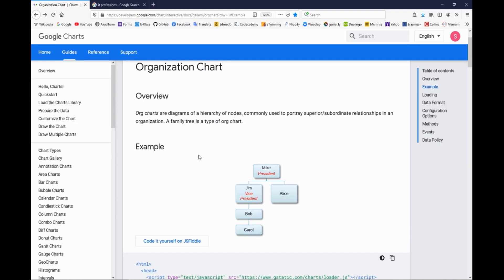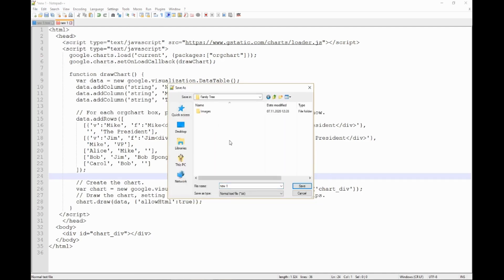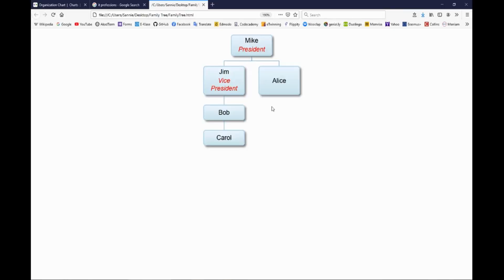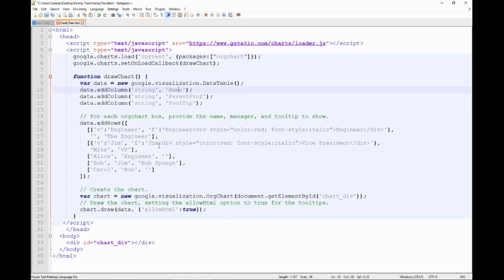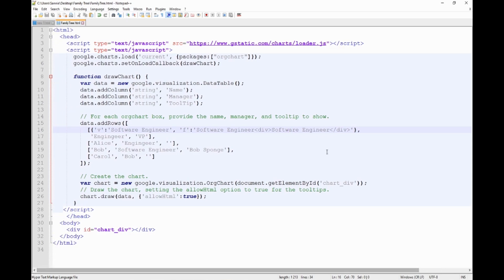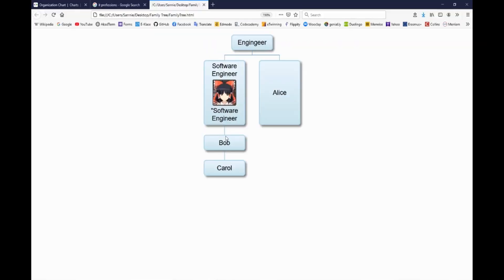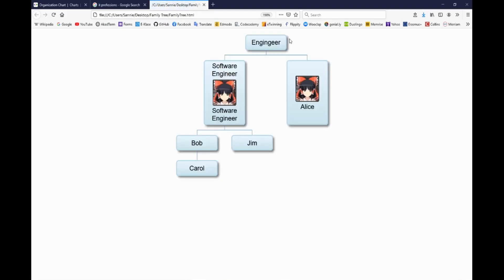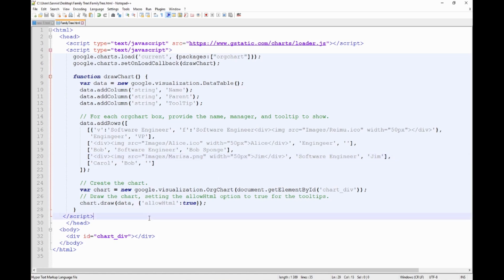Short intro to Google Charts Family Tree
Google Charts organizational chart example -